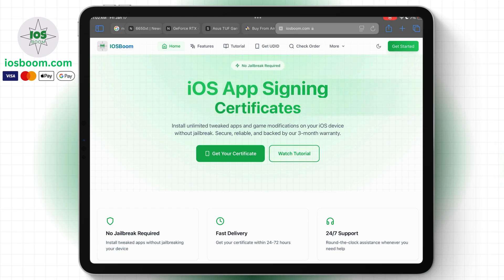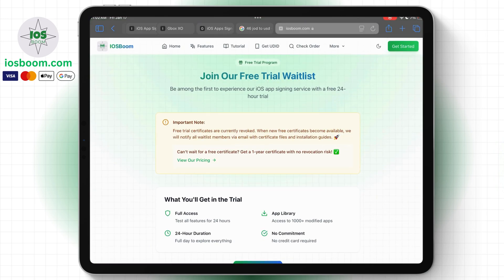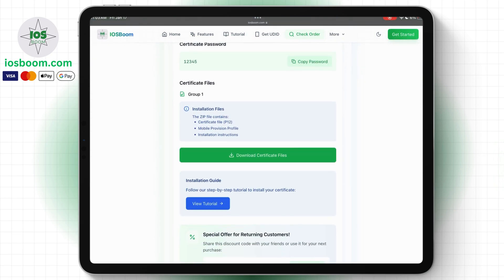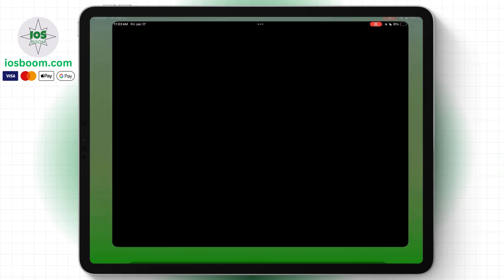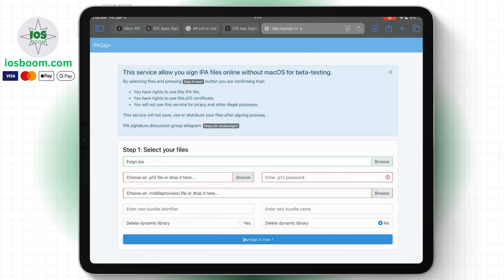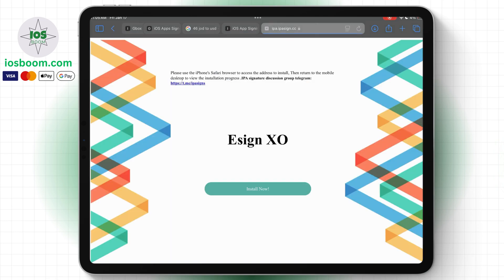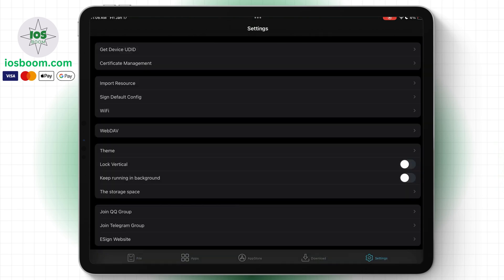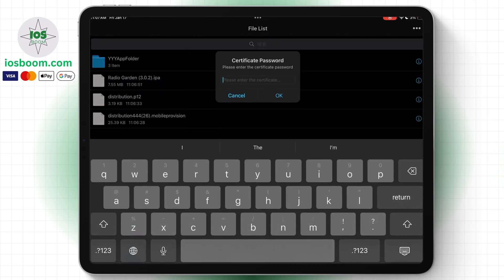NEW! Install Esign & IPA Files on iPhone & iPad | NO Jailbreak NO PC No Revokes iOS 15 to iOS 18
In this video, I'll show you the latest and easiest method to install Esign & ipa files on your iPhone or iPad, even on the latest iOS 18.2, without using a PC or jailbreak. With Esign, you can install IPA files effortlessly and enjoy your favorite apps and tweaks with no hassle.

What you'll learn in this video:

How to prepare your device for installation.
Step-by-step guide to downloading and installing the Esign app.
Trusting the developer certificate for smooth app functionality.
Installing IPA files directly on your device without a PC or jailbreak.

Links and Resources:

To get free also buy apple certificate for iphone / ipad

Enjoy installing apps with ease—no PC, no jailbreak, and no worries! 🎉

esign ios
ios esign
esign
esign ipad
esign certificate ios download